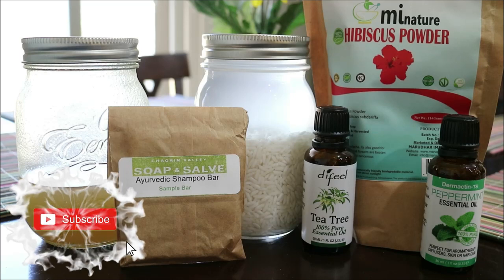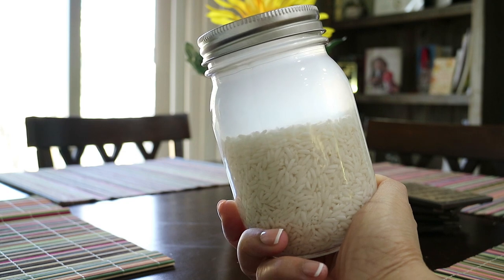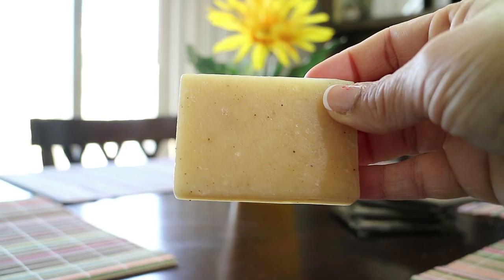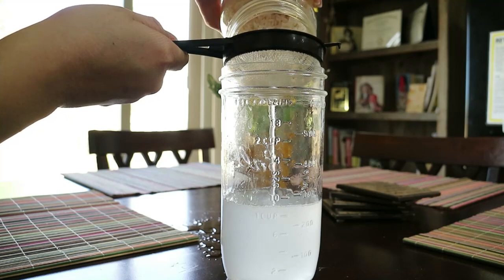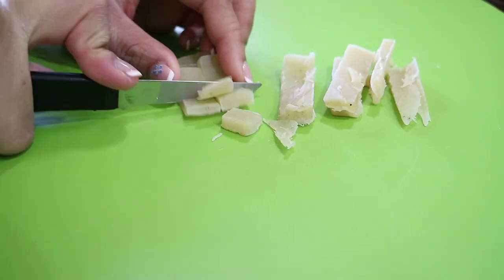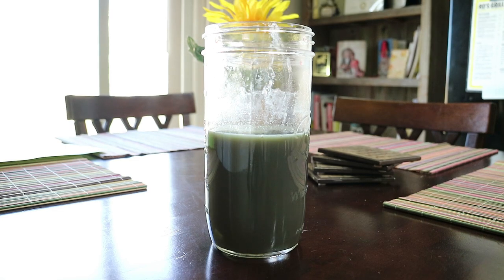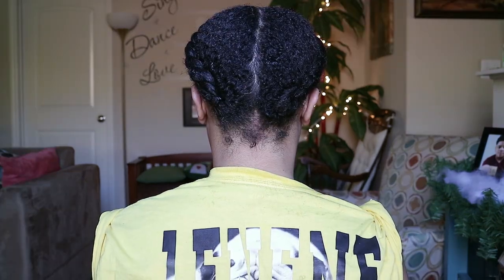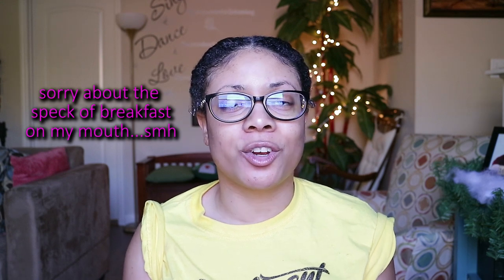How To Make Ayurveda Rice Water Shampoo | Increase Hair Growth With Rice Water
This is my version on how to make rice water shampoo for hair growth and enhance the overall quality of your hair using Ayurvedic ingredients. I hope you enjoy the #1 trending natural hair growth DIY!!

🍚🌺Recipe:
1 cup rice water
1/4 cup fenugreek & aloe juice (see my video on how to make)
1/2 tbsp hibiscus powder
Recommend Ayurvedic shampoo bar but you can use organic African black soap
Essential Oils

Heat up liquids first (especially if you are low porosity). Cut shampoo bar into small pieces. Add to heated liquid and allow to dissolve. Add essential oils. Allow to cool down to warm so you don't burn yourself. Pour in the applicator bottle. Begin shampooing!

🌸Best Vegan Hair Growth Vitamins🌸

Music
Jazzeton

There is no additional cost to you. It just shows that you really support my channel and the percentage I earn helps me by putting it back into my youtube channel to further upgrading my channel and equipment. I got to keep bringing you guys the best quality and content!

In case you are in doubt or have sensitive skin, always try an allergy patch test and if at any time irritation occurs.

Information and statements regarding health-related benefits of certain ingredients are not intended to diagnose, treat, cure, or prevent any disease. The information provided is not meant to substitute the advice provided by your personal physician or other medical professionals. Do not use the information on my youtube channel to self-diagnose any medical conditions or treat any health problems or diseases. The information provided is not intended to prescribe or be taken as medical advice.

If you have or suspect that you have a medical condition please contact your health care provider immediately.